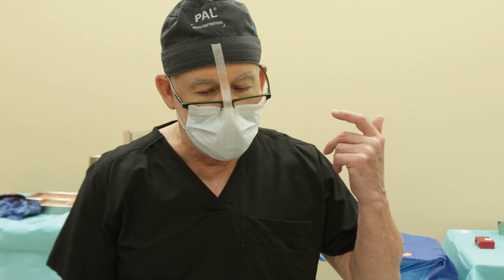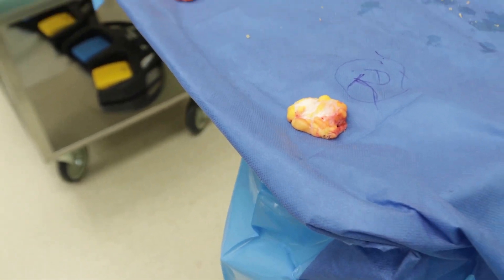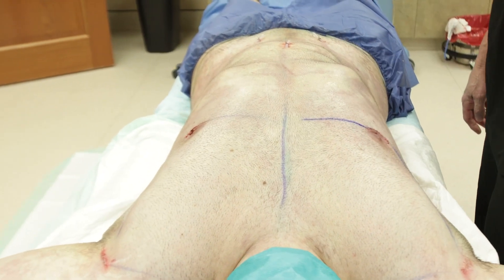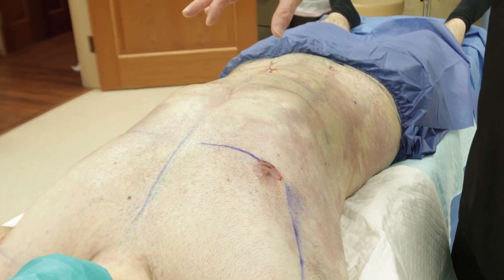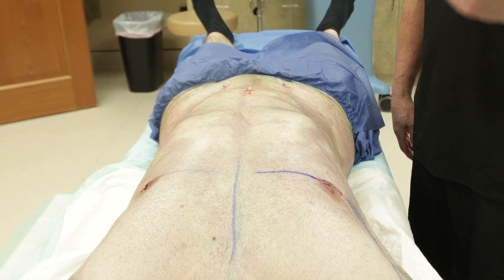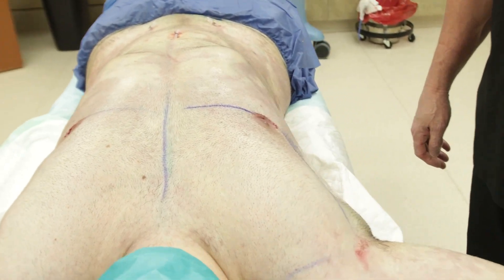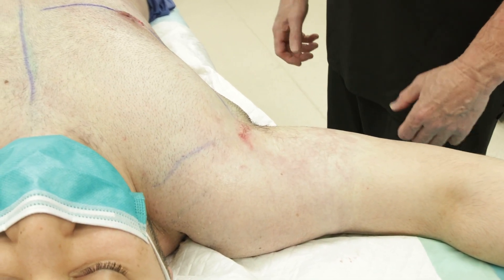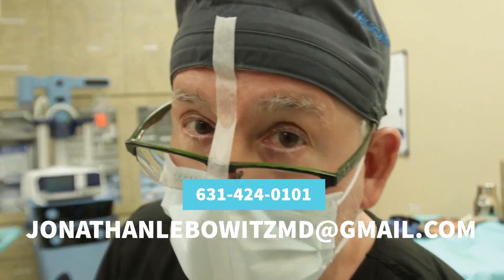LEBO GYNO & BEYOND JUST FINISHED A AMAZING CASE OF GYNECOMASTIA & BEYOND NEW YORK MALE 22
LEBO GYNO & BEYOND JUST FINISHED A AMAZING CASE OF GYNECOMASTIA & BEYOND WE DID IT ALL TO PERFECTION NEE YORK MALE 22